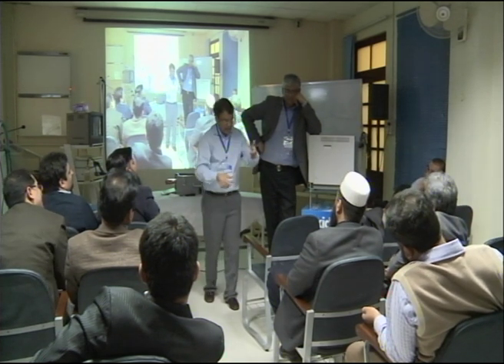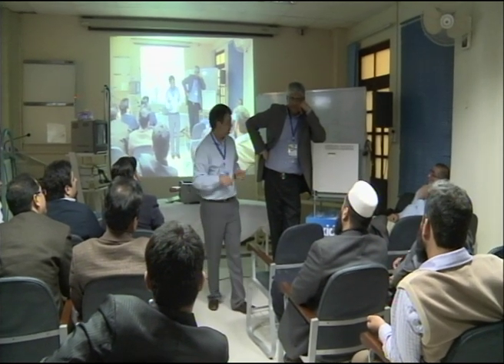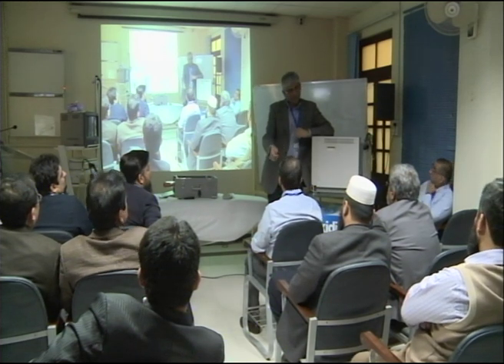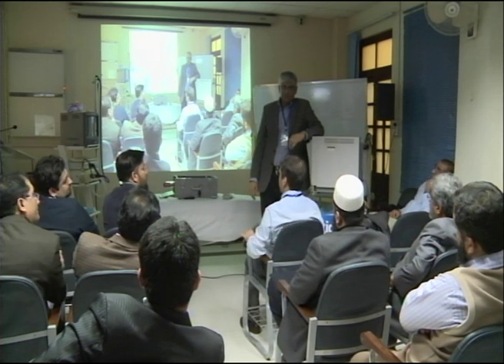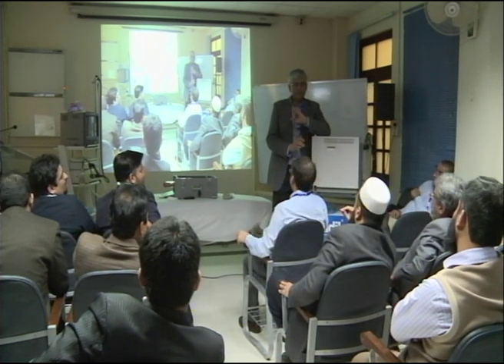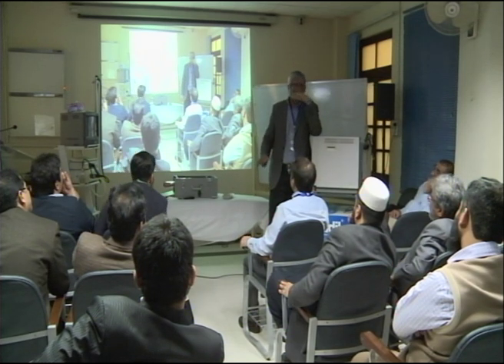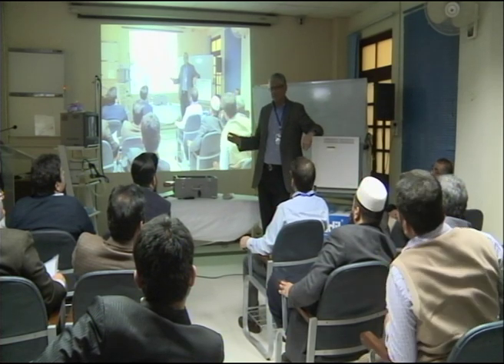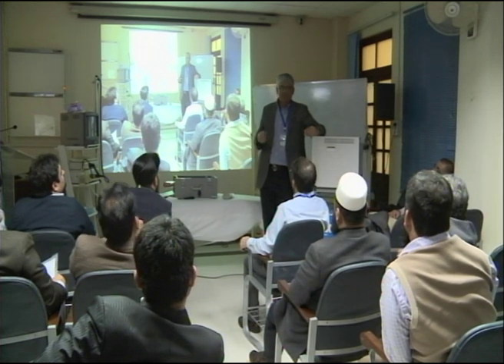5th hands on ERCP course part 6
19-22 January 2017, Surgical Unit 4, Civil Hospital Karachi